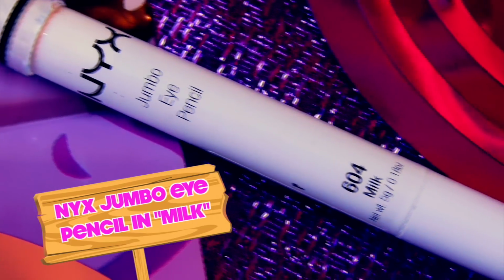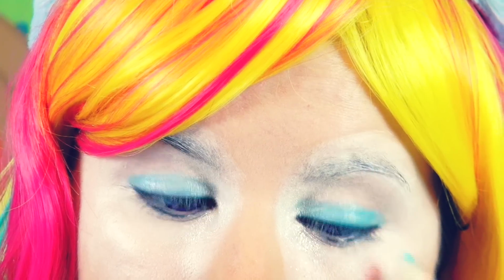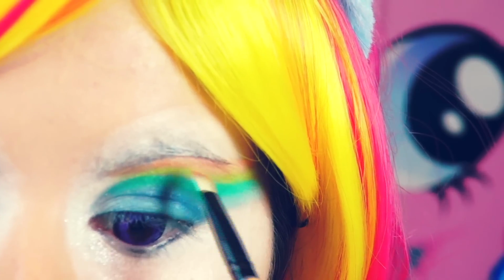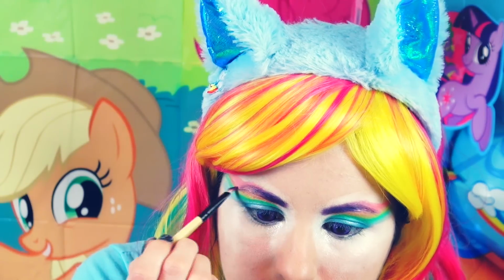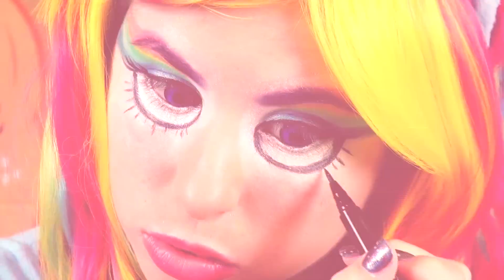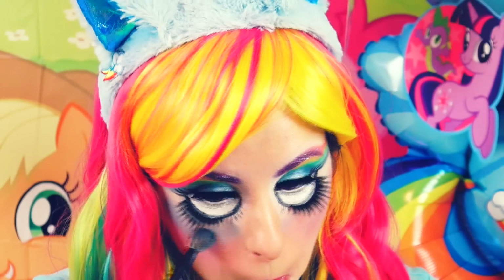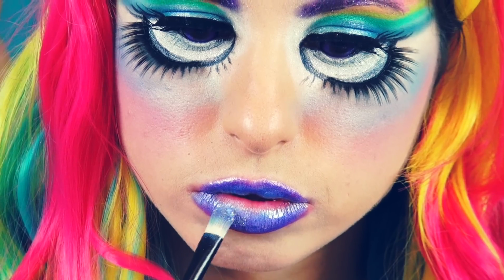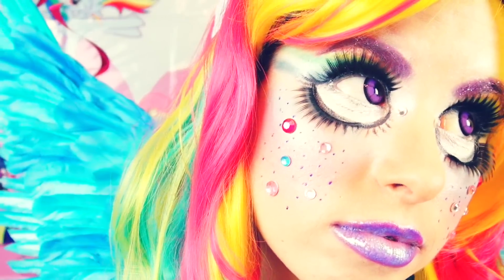My Little Pony: Rainbow Dash Inspired Makeup & Costume!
Happy Glitterween! Can we get this video to 10,000 Likes!?

Where did I get my costume? Links are below!
Rainbow Dash Dress
Blue Feather Wings
Rainbow Dash Headband
Furry Rainbow Leg Warmers
Rainbow Wig
They are in the shade "Vassen Cloud Nine Violet"

FAQ:
1. What camera do you use?
Sony Handycam HDR-CX560 & Canon T5i
2. What editing program do you use?
Photoshop CS5, Final Cut Pro X & Motion 5
3. How old are you? I’m 7,943…I’m a zombie.
4. You have an accent, where are you from?
NOT TEXAS! Lol! I'm from Louisiana (USA)
5. Do you have braces? YES! They are clear ceramic braces.

Film Locations:
My Halloween/Fall Bedroom Set!

Music credits - Intro Song:
Watch/Listen here!